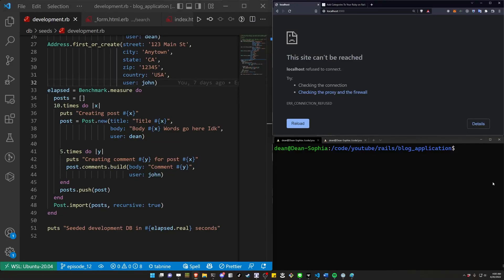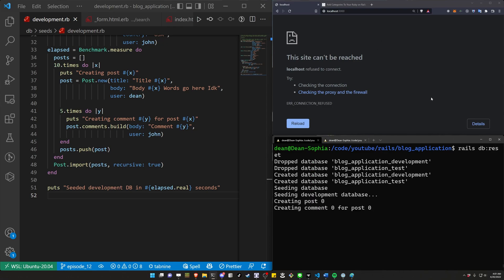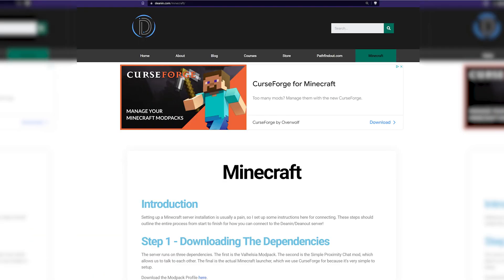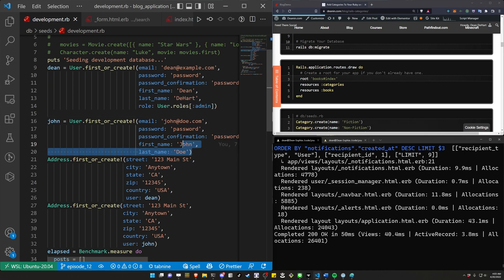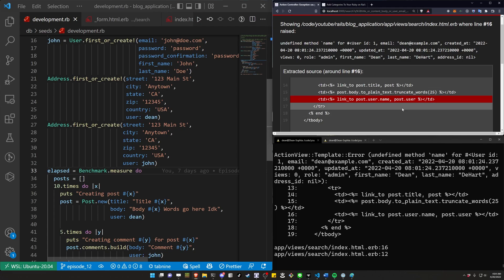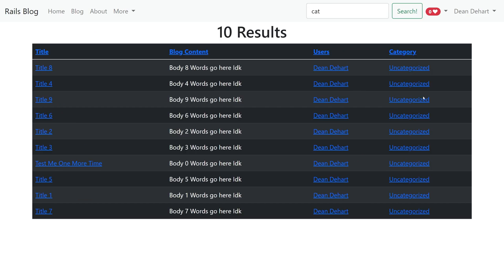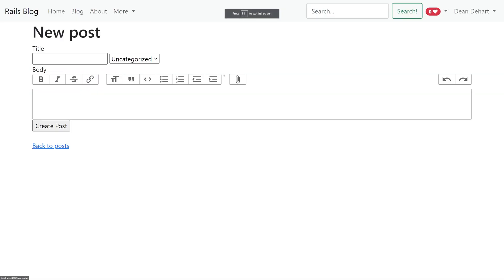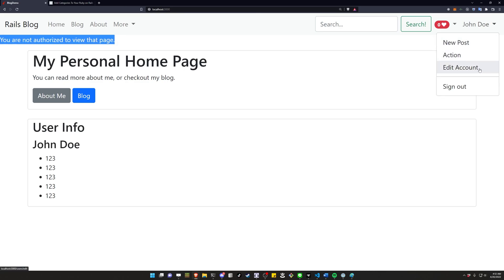Your First Real Ticket As A Software Developer | Ruby On Rails For Beginners Part 12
It's your first week on the job and your team lead gives you a big ticket. Here's what that might be like. Get ready to work for a week! :)